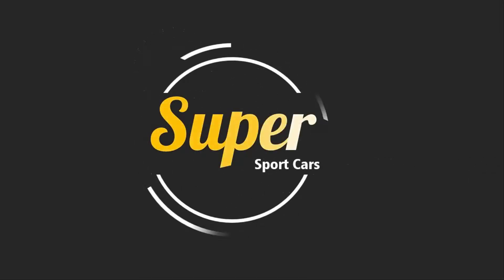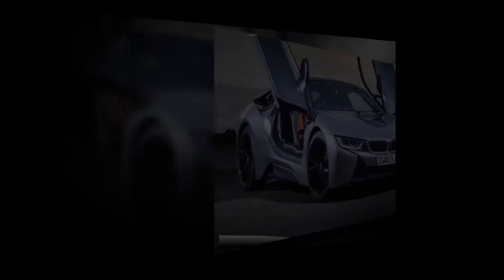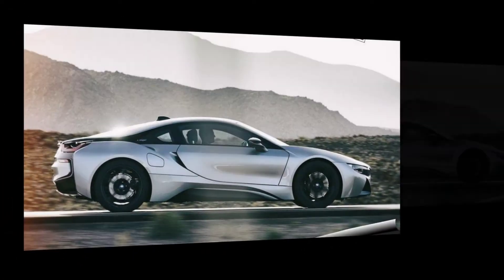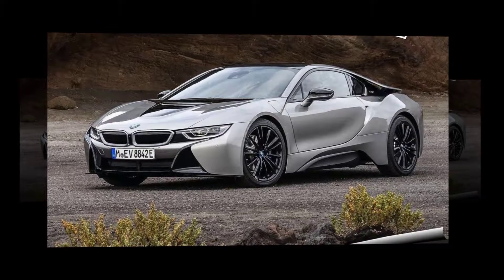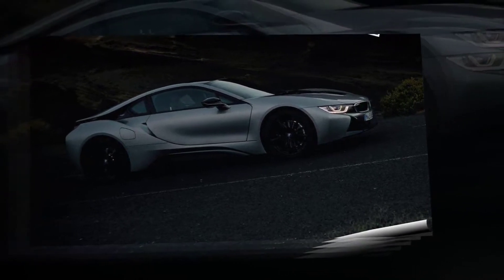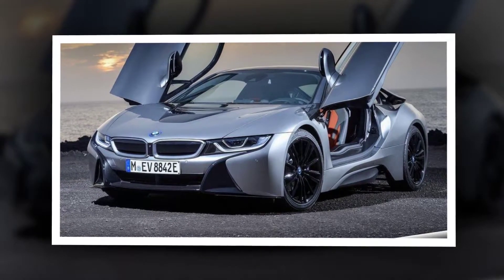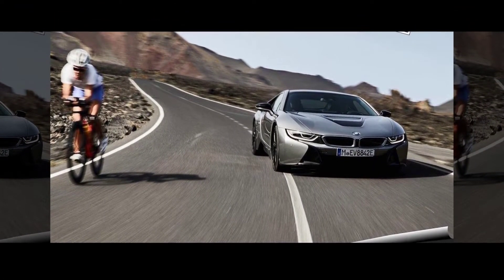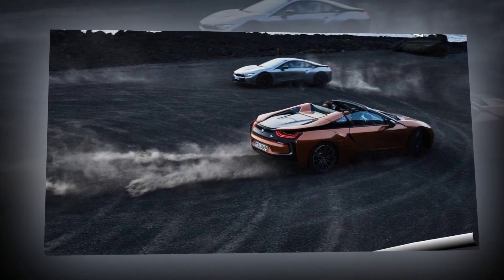BMW i8 Coupe 2018 Review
Rigorously further developed BMW eDrive technology powers both the BMW i8 Roadster and new BMW i8 Coupe. The number of driving situations where the electric motor is solely responsible for powering the car has beensignificantly increased. By contrast, the combustion engine is only brought into play when accelerating hard, and is switched off again far more frequently with a measured driving style. The optimised operating strategy of the intelligent energy management underscores the future-focused character of the new BMW i8 Coupe and ensures that drivers of the new BMW i8 Roadster can enjoy silent open-top motoring with zero local emissions to the full.